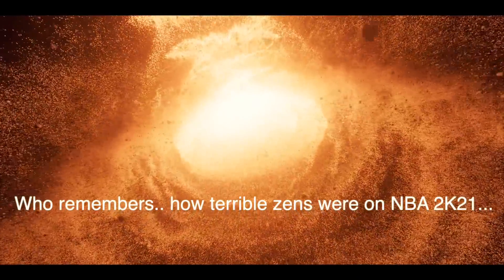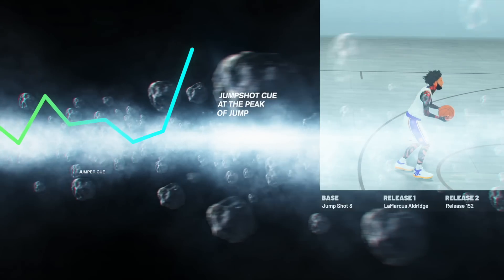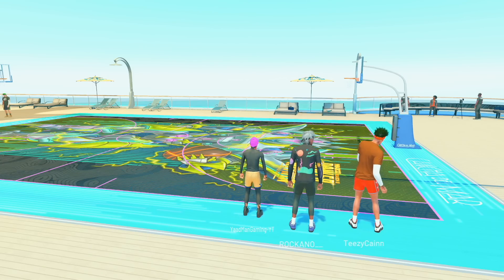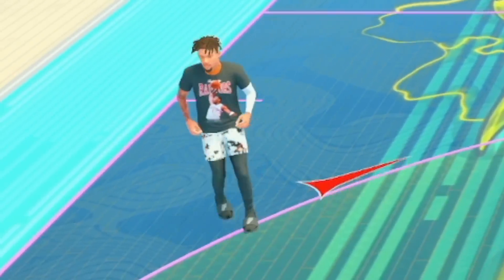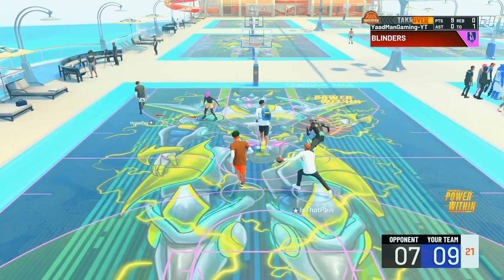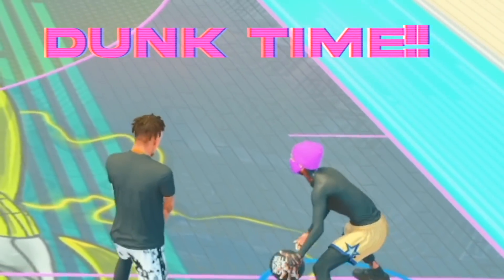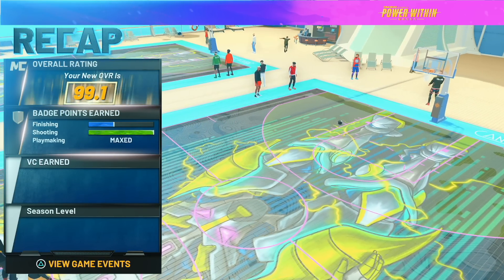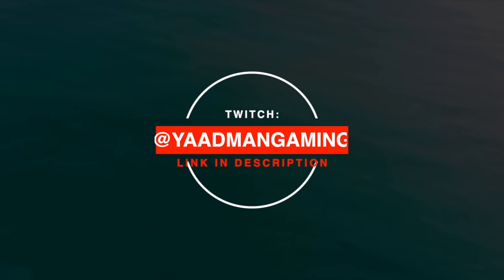i used my ZEN JUMPSHOT on NBA 2K22😳... & it literally makes EVERY SHOT..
i brought my zen jumpshot from 2k21 to 2k22 and i couldn't miss!! This FIXES Base 3!